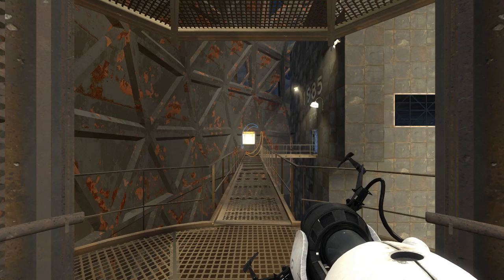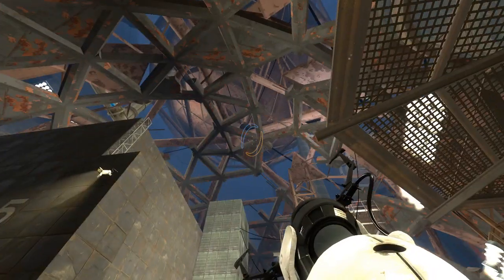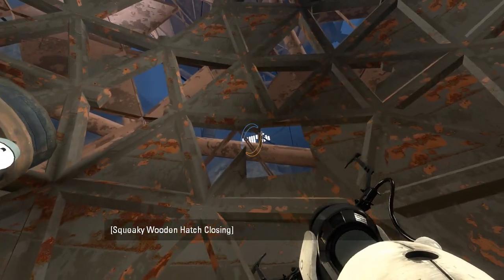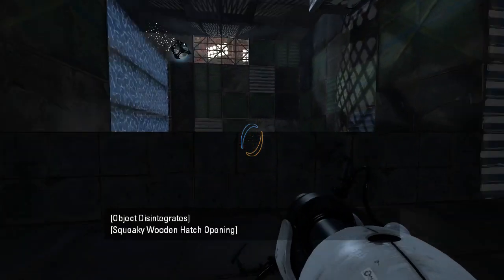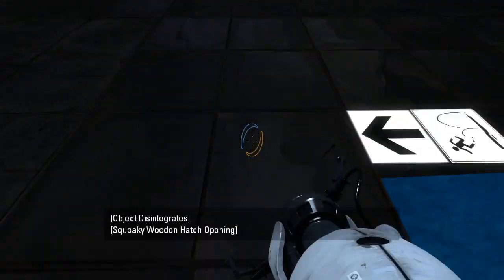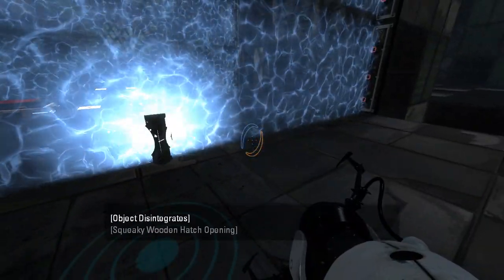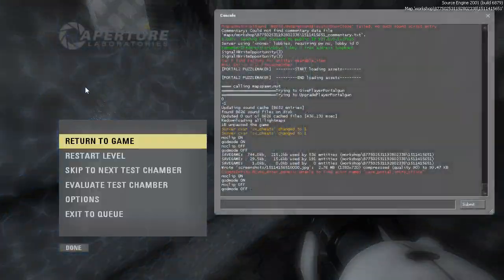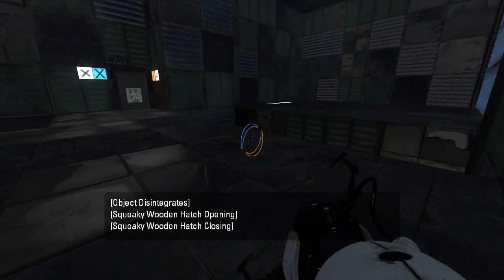Portal 2 PeTI - "Cube drop?" by tonyofpureevil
Blind playthrough. I really hope that's not intended, but either way that was not a puzzle.